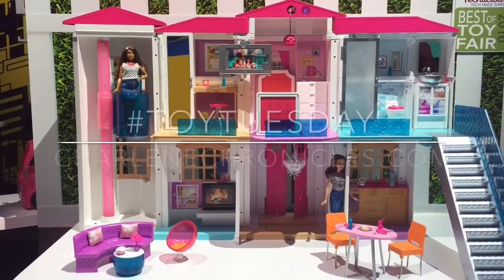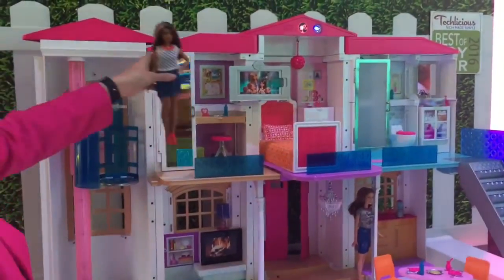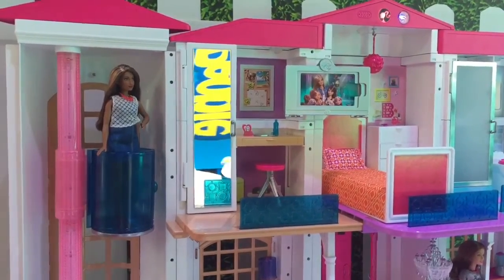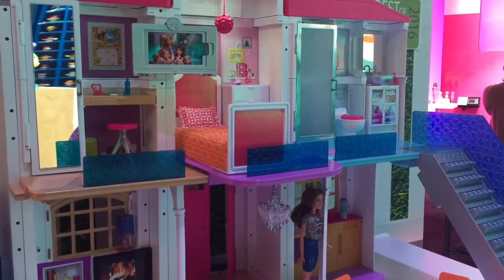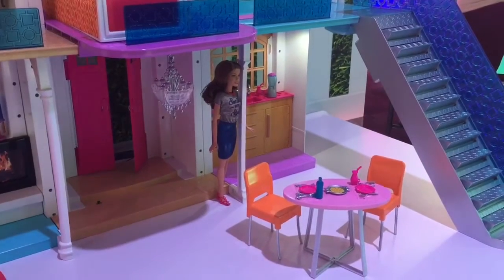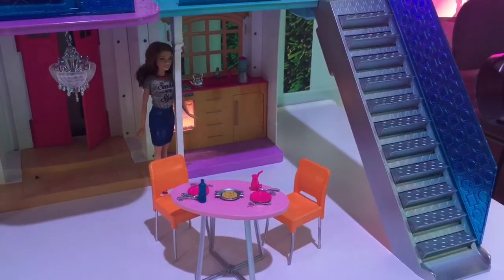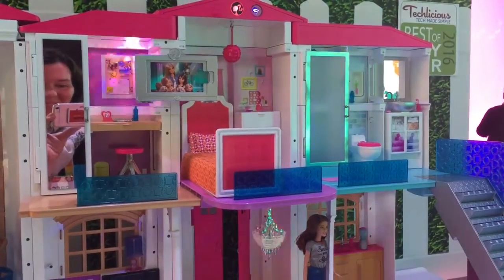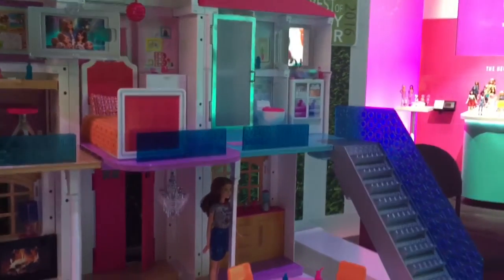Barbie Hello Dreamhouse ToyTuesday Ep 9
The newest Barbie Dreamhouse for 2016. This has wifi and uses electricity to operate. Touch operated or voice command, this is the Barbie Dreamhouse of the future. By Mattel as shown at Toy Fair 2016

See more toys reveals at charlenechronicles.com or on Instagram at @CharleneChronicles